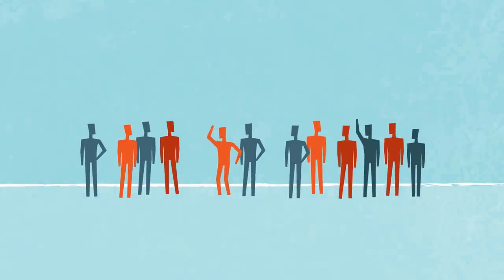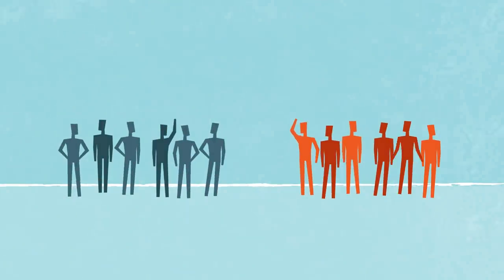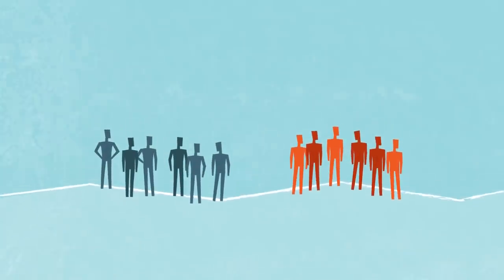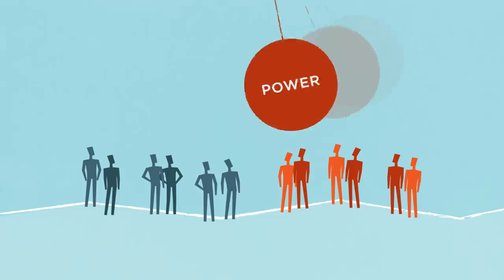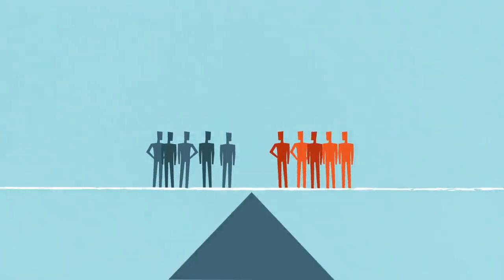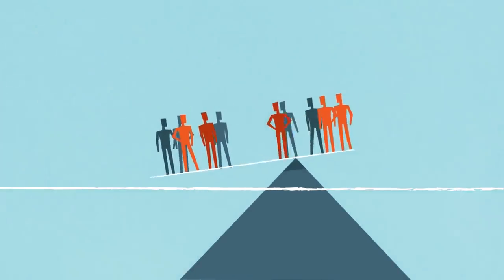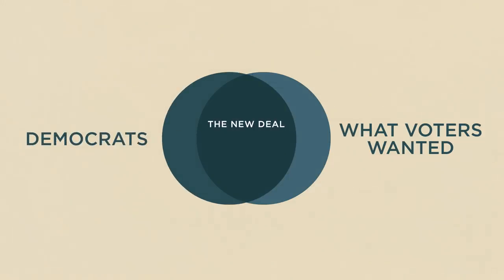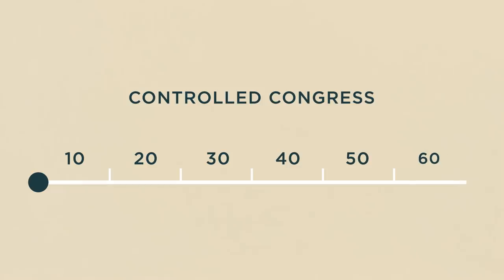Party Instability: Why American Politics Feels Broken | Intellections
American politics feels broken because existing voting blocs are regrouping and reconsidering which issues motivate them and which political party they support. Ongoing economic and demographic structural changes have led to control of the legislative and executive branches shifting back and forth. While this is not the first time in the history this has occurred, political parties will need to figure out a winning combination of policies that can consistently win them elections in order to stabilize American politics.

Read “What American History Can Teach Us” by David Brady, available

Read “Economics in a Time of Political Instability” by David Brady and Michael Spence.

Read “Flipping the House: What '94, '06, '10 Turnout Tells Us” by David Brady and Brett Parker, available

Read “Will The Undecided Decide The Election?” by David Brady, available

Read “Unstable Majorities: Polarization, Party Sorting, and Political Stalemate” by Morris Fiorina, available

Listen as Morris Fiorina discusses whether America at its worst divide since the Civil War.